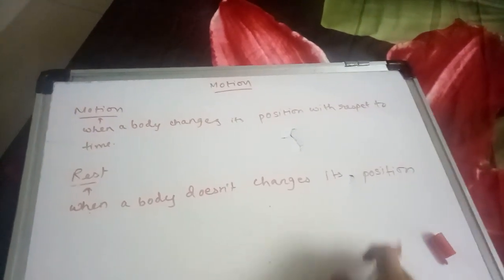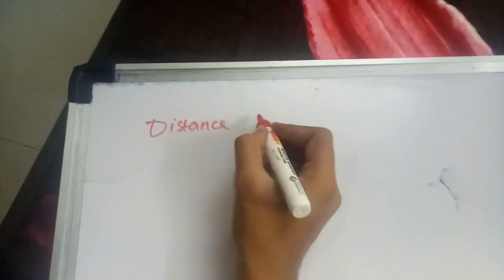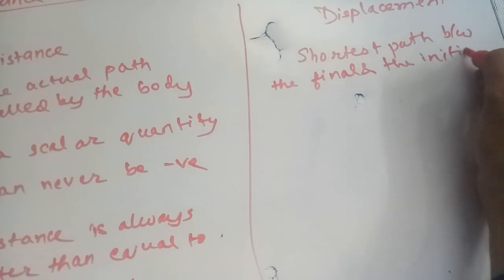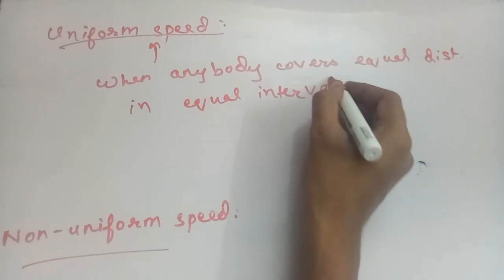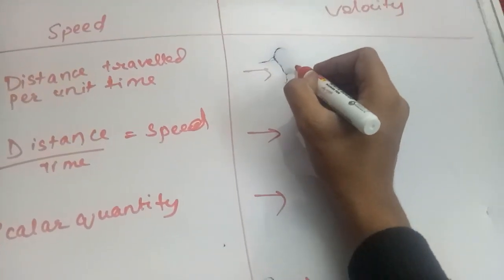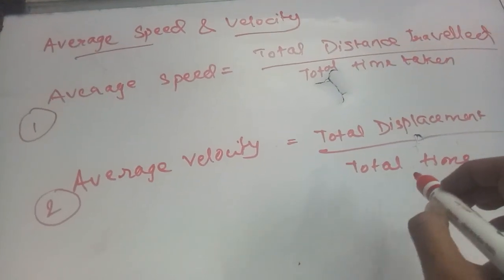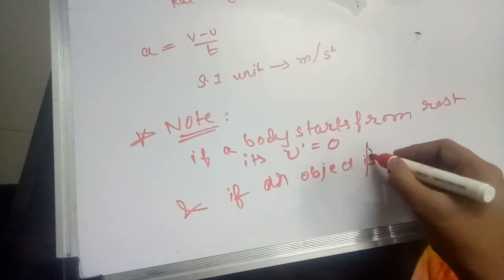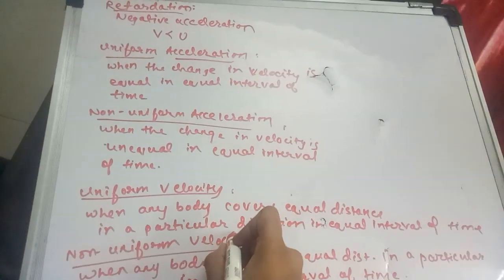Motion part-1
SWAPNIL Pal